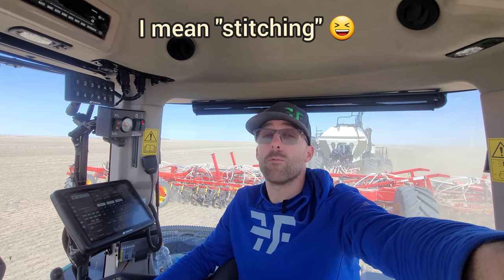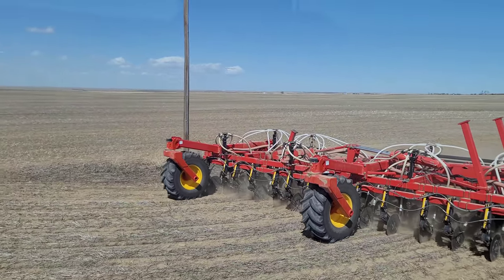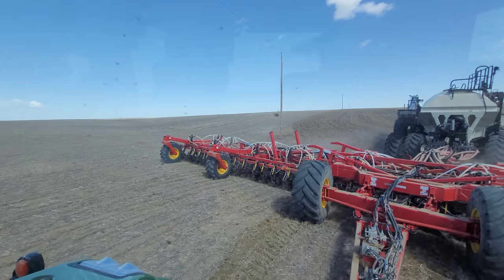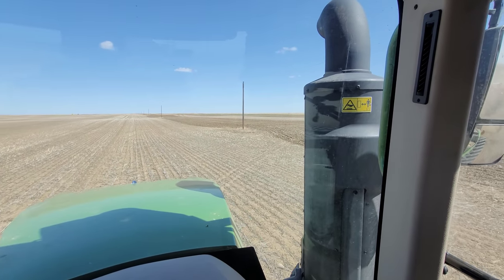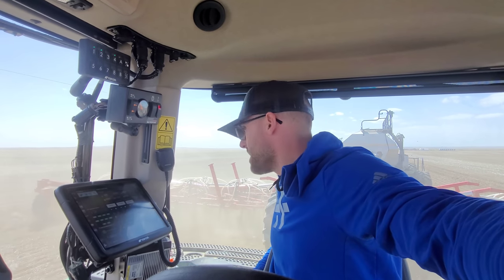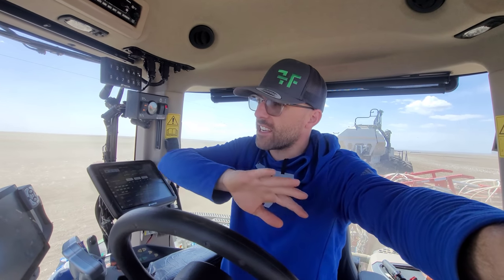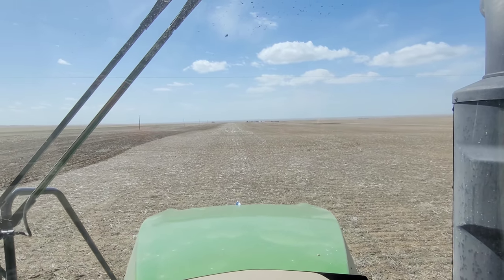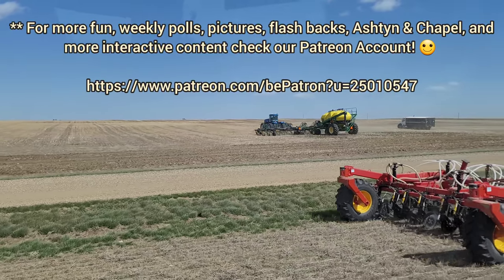Stitching Power Poles 🤔🤷‍♂️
** What do we do with power poles in our fields? Well this is how you work with them.. Oh, and don't take one down or bad things may happen! 😬😆

The new merchandise thing has really been cramping our style due to time... But it's all in and I do believe it's all up on the website now, be sure to check it out!

We have some other things planned for ya but are running out of hours in a day. 🙂

Ps: Mike models when Ashtyn brings out food and Chapel for tractor rides 🤷‍♂️😂🤦🏻‍♂️